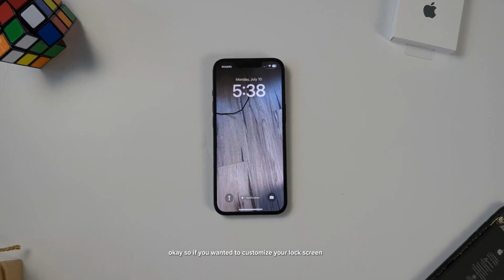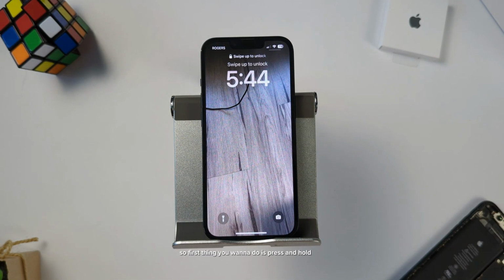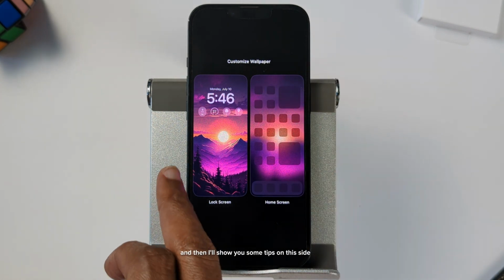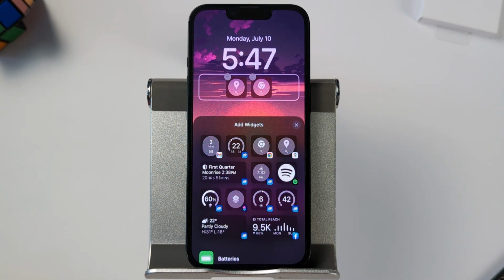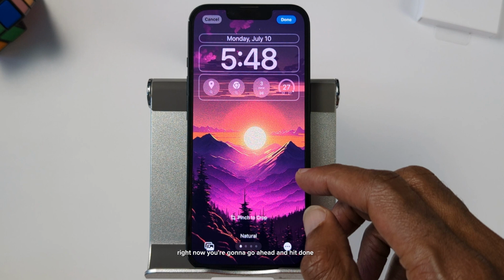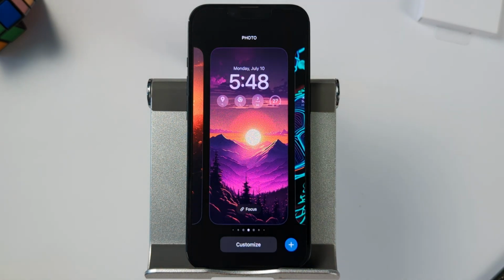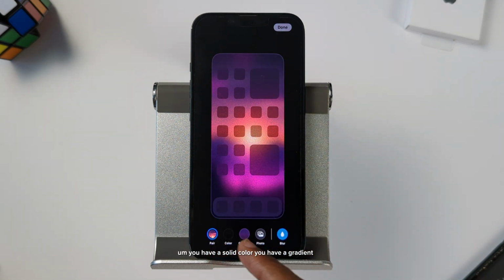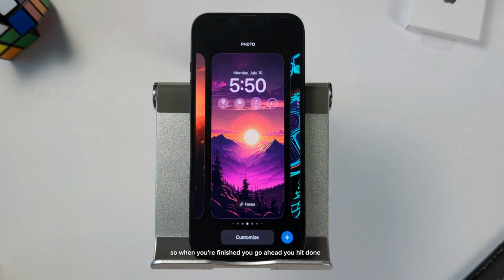How to Customize your iPhone lockscreen !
In this video, I will show you how to make your iPhone lock screen more personal and unique. You will learn how to add widgets, use shortcuts.

This is Part one in the series

These tips will help you create a lock screen that suits your style and needs. Watch this video and discover how to customize your iPhone lock screen in  a few easy steps.